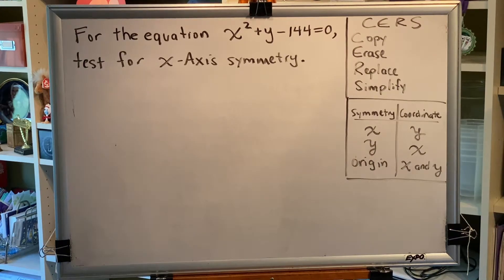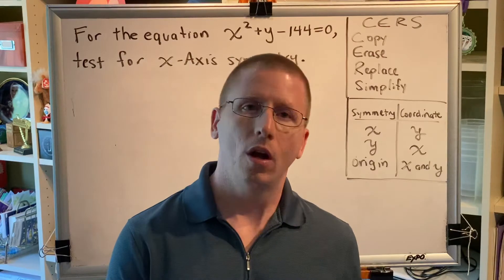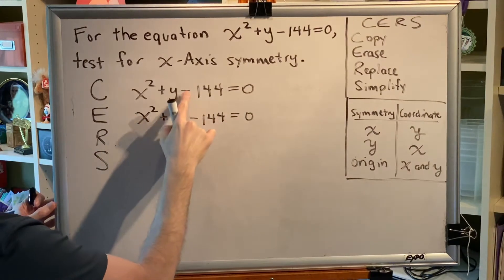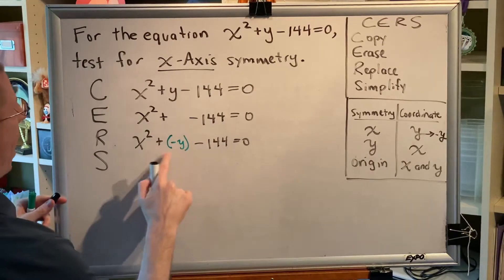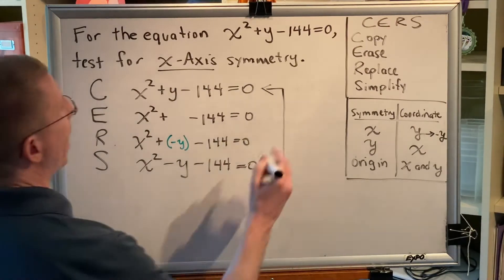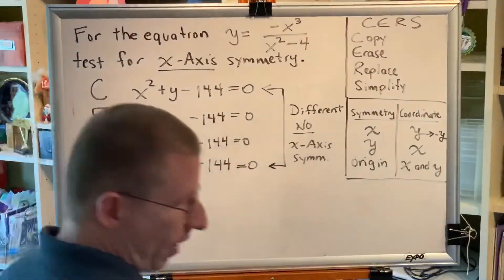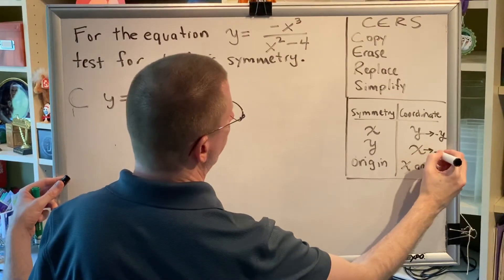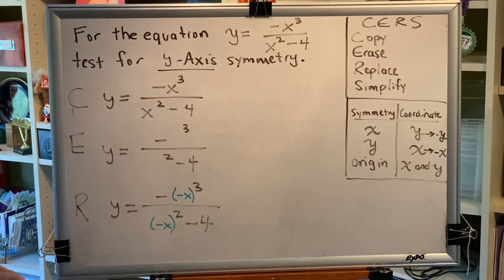Testing for Symmetry With Respect to the x-Axis, y-Axis and Origin (Part 5)